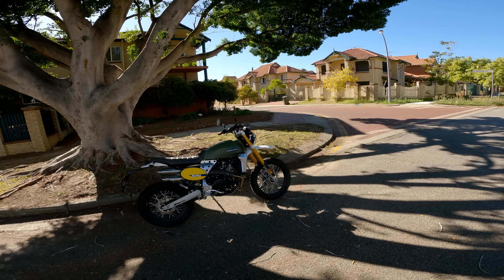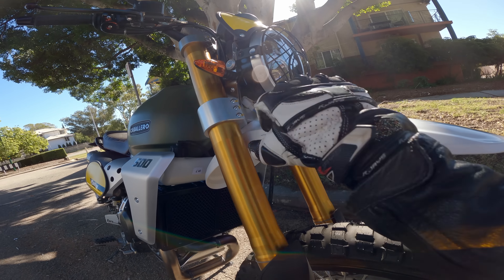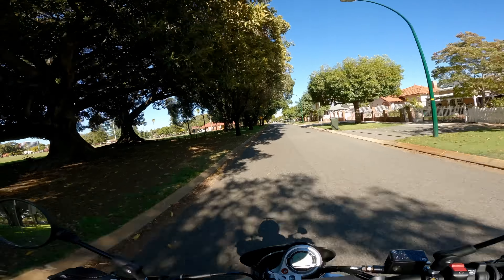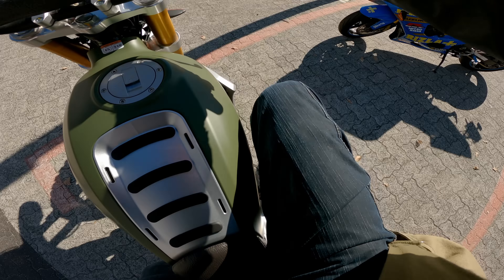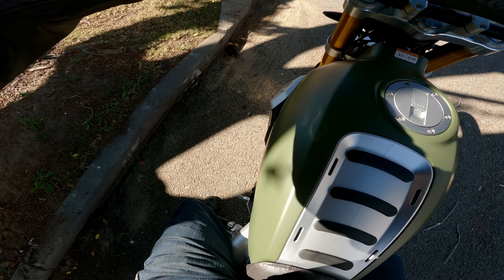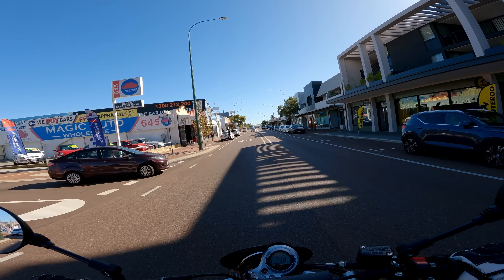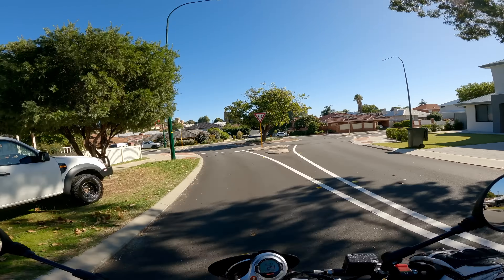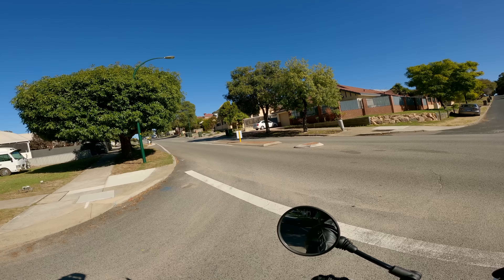First Impressions On A Unique Scrambler | Fantic Caballero 500 Rally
This is a quick first impressions review of the intriguing Fantic Caballero 500 Rally. Is it a scrambler or is it an adventure motorcycle in hiding? Most of the audio was corrupted and lost so apologies for the lack of a ride along footage with sound.

COS